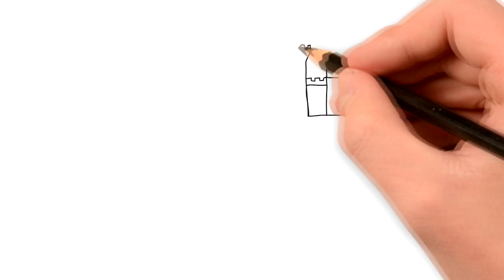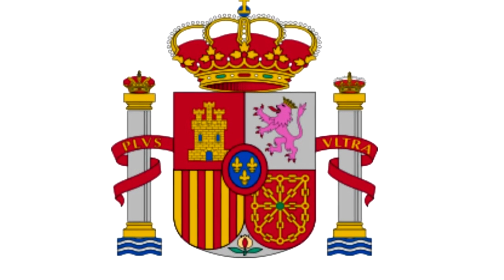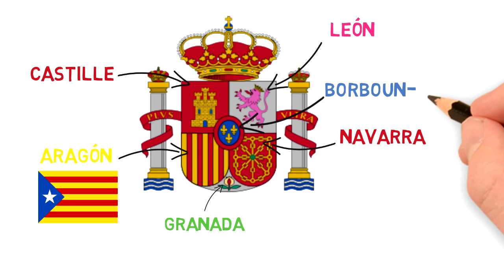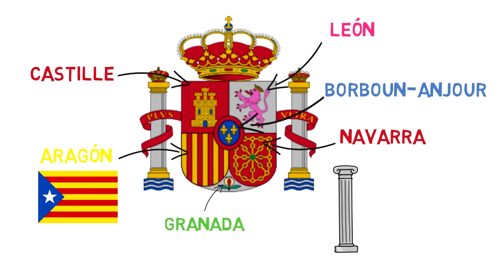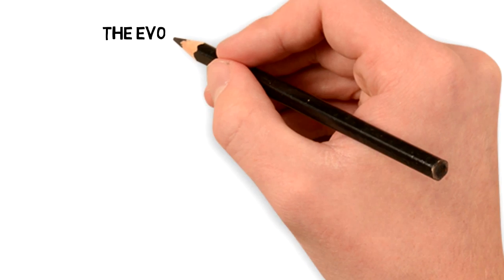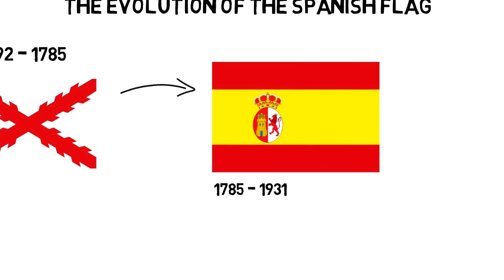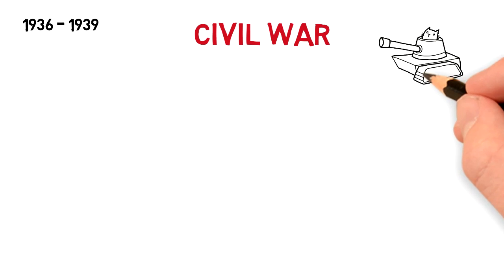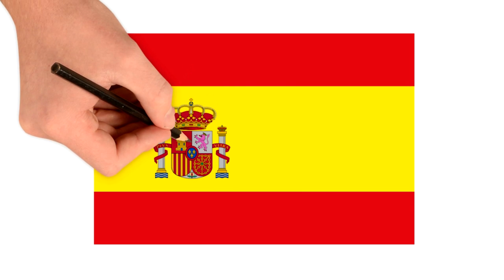Spain’s Flag Explained: Meaning & Hidden History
Hey everybody! Following the great response to the first video I made on the portuguese flag, I made episode 2, this time talking about Portugal's next door neighbour, Spain!

Let me know what you think and leave a comment on which flag I should do a video next! :)